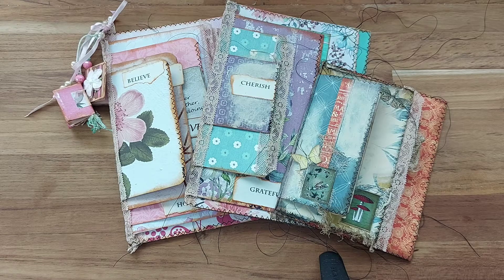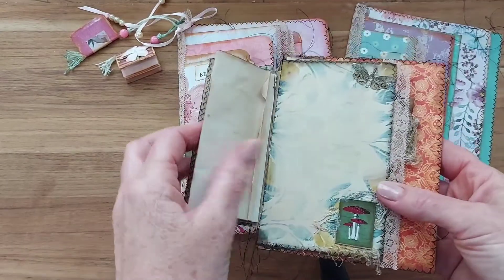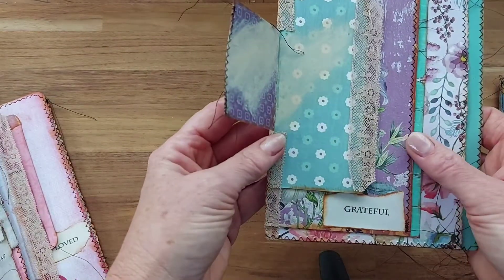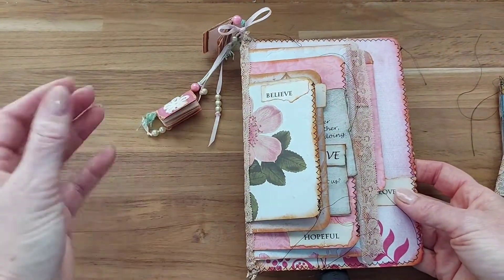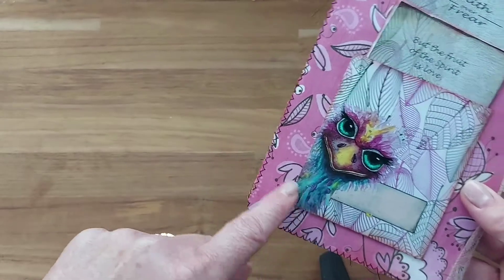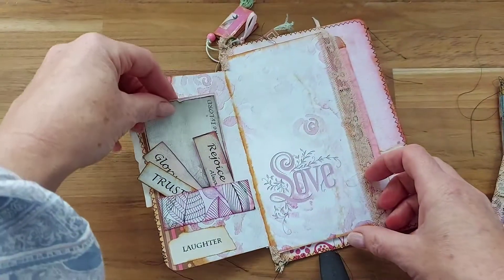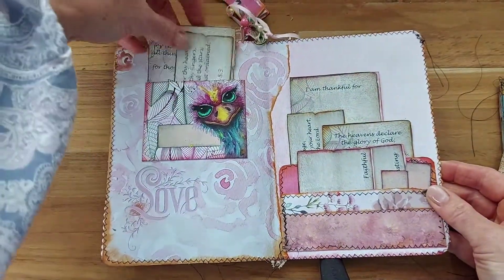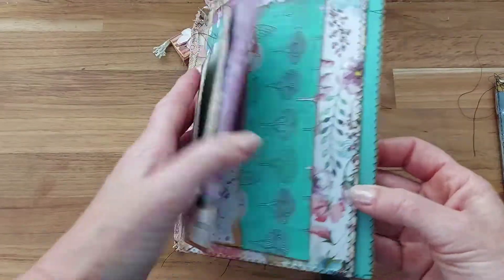Layered card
A flip through of layers cards or journal attachment.

find my kits and journal in my esty store.